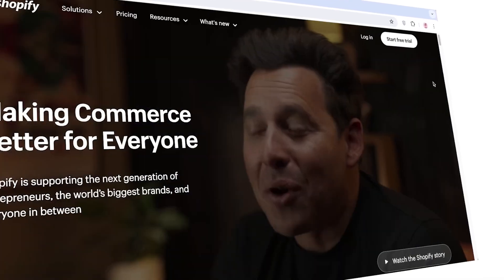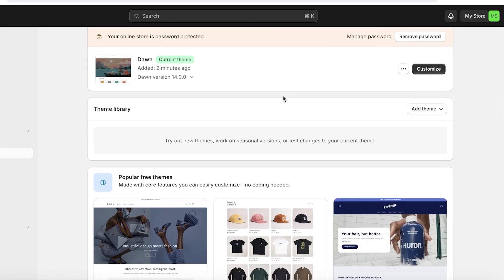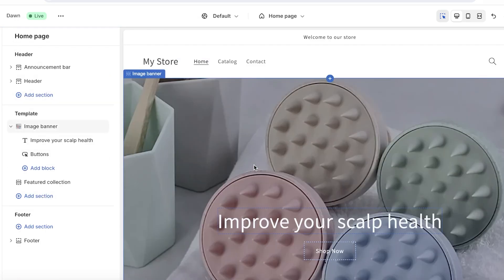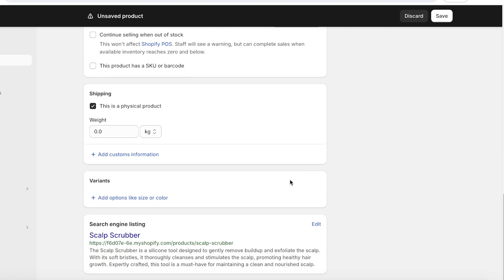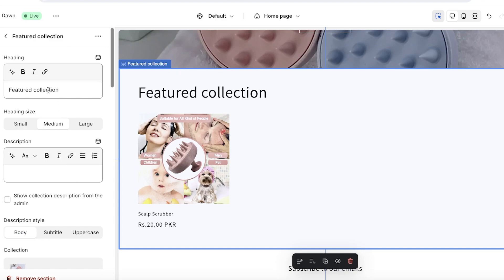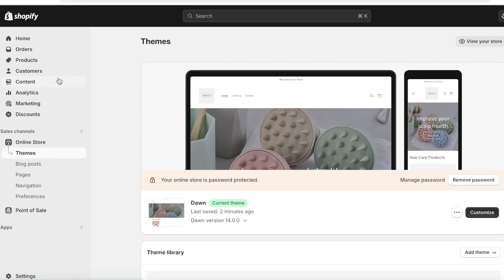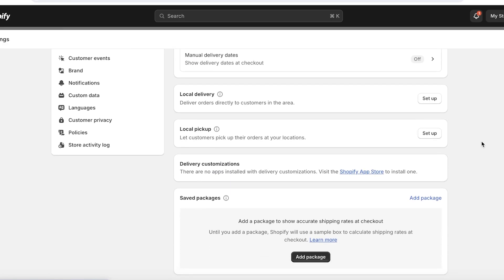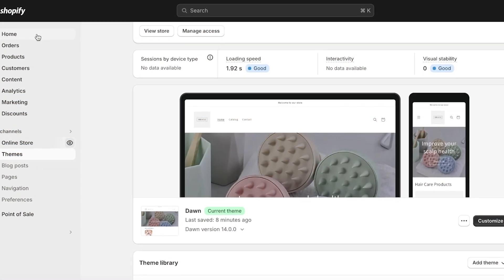How to Use Shopify to Create an Online Store (Shopify Tutorial for Beginners)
if you want to create an online store with shopify this video is for you! I will show you step by step how you can use shopify to make an online store and sell your products. This is a shopify tutorial for beginners which means that anyone should be able to follow along.

if after watching this video you want to start your online store - you can get a free trial and your first month for just $1 with this (this also supports us to make videos like this at no additional cost)

Welcome to my channel, I'm Sarah van Dijk, on this channel I aspire to help you reach success by making helpful tutorials and reviews on the leading softwares you need in this online world!

Regards

Sarah